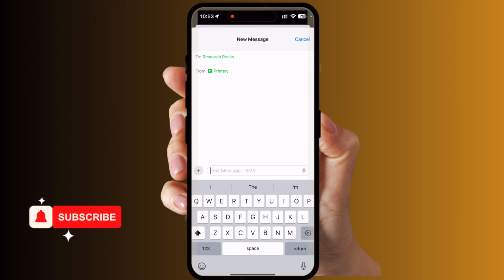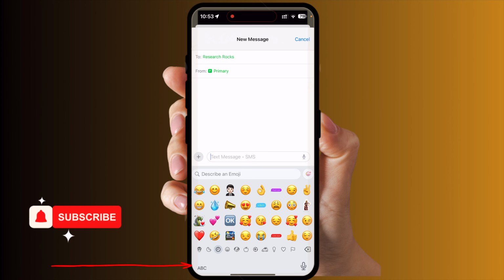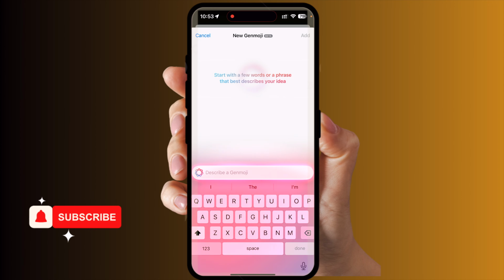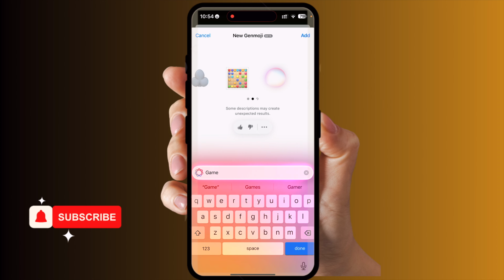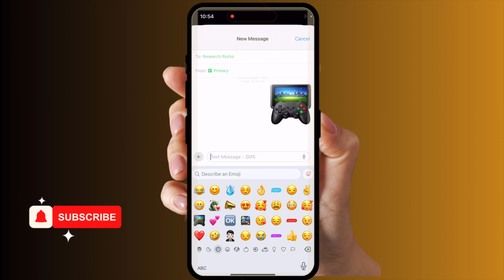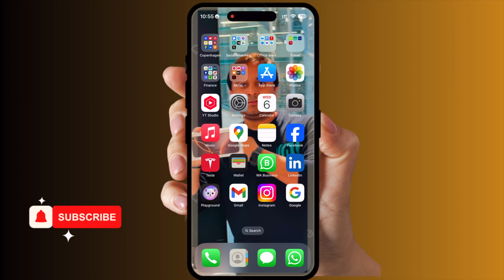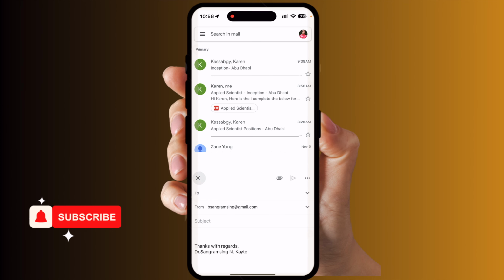How to Create AI Images in Notes on iPhone 16 Pro Max | Apple Intelligence Full Guide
Want to create AI-generated images directly inside the Notes app using Apple Intelligence on your iPhone 16 Pro Max? In this step-by-step tutorial, you'll learn how to generate images in Notes, use Apple Intelligence features, customize image prompts, and unlock powerful AI tools built into your iPhone.

📌 In This Video You’ll Learn:
✔ How to enable Apple Intelligence on iPhone 16 Pro Max
✔ How to create AI images in Notes app
✔ Best prompts for image generation
✔ Apple Intelligence hidden features
✔ Tips to improve AI-generated images
This tutorial is perfect for beginners, content creators, students, and iPhone users who want to maximize Apple Intelligence features.

Keywords naturally included: Apple Intelligence, AI image generation, Notes app tutorial, iPhone 16 Pro Max guide, create images in Notes, Apple AI features, iPhone AI tools.

Apple Intelligence image generation
Create images in Notes app
iPhone 16 Pro Max Apple Intelligence tutorial
AI image generator on iPhone
Notes app AI features
How to use Apple Intelligence
Image Playground tutorial iPhone
Apple AI tools on iPhone
AI features on iPhone 16 Pro Max